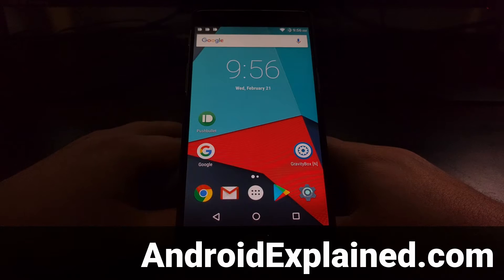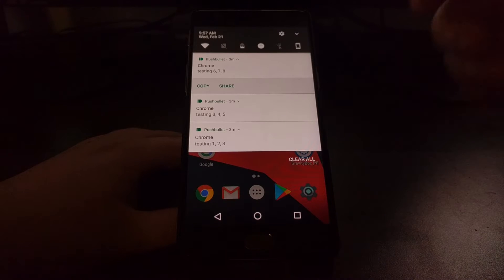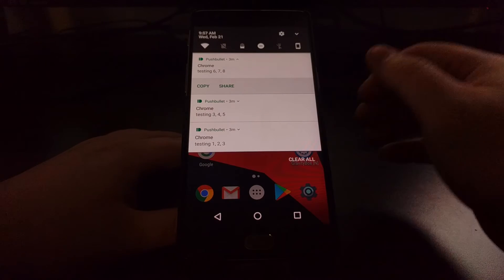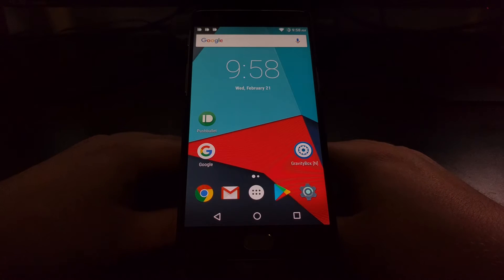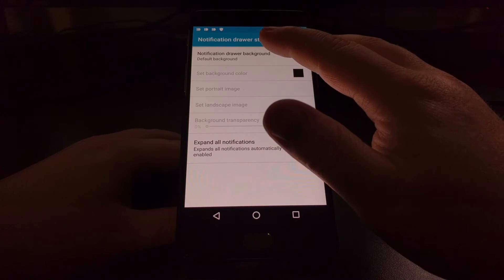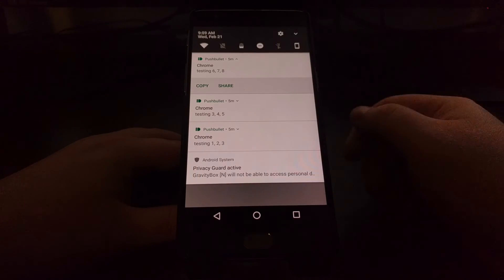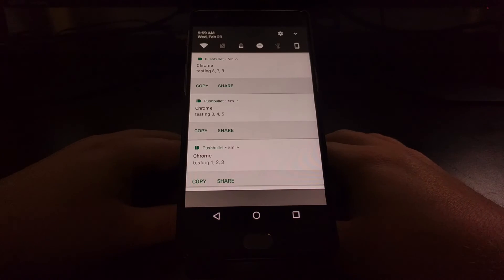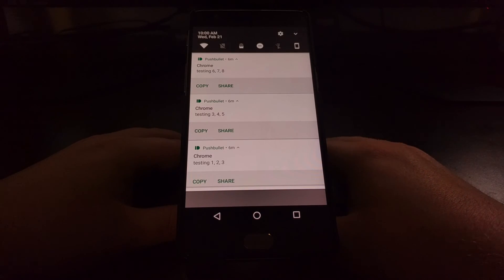Xposed | Automatically Expanding Notifications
One of the biggest changes to Android notifications over the years is the ability for them to expand and collapse. Most of the time they come in collapsed to save space but using Xposed Framework we can easily automatically expand incoming notifications.